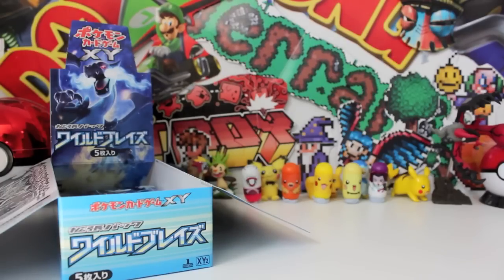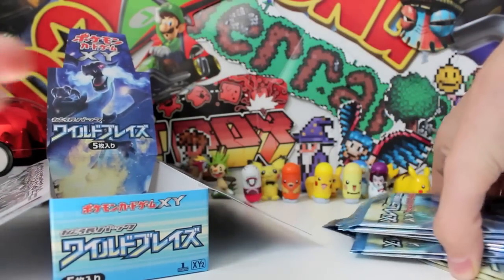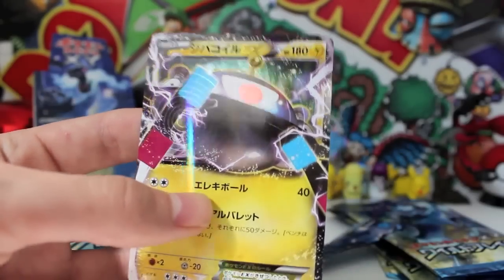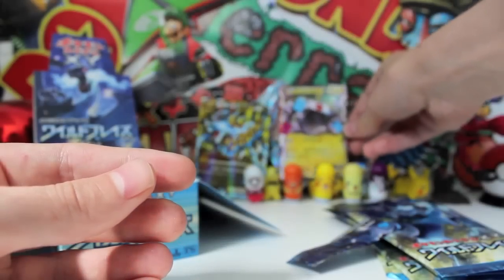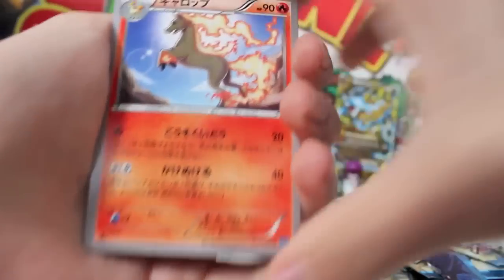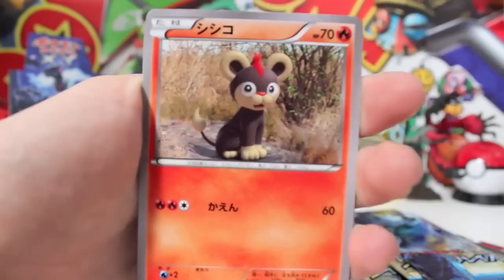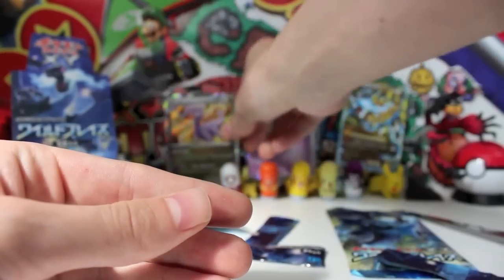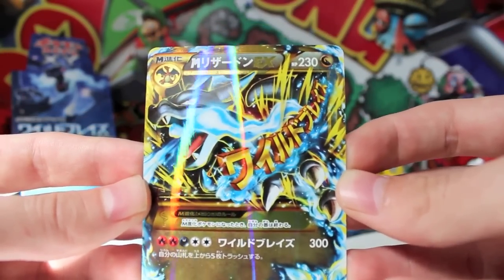Opening The Best Pokemon Wild Blaze Booster Box Ever Part 2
Pokemon X and Y Wild Blaze or Flash Fire TCG is here! Today I open an awesome Wild Blaze Booster Box! These feature the Pokemon X & Y cards and in this set there are EX's, Full arts and Mega cards!

UnlistedLeaf
Glenelg South Australia 5045
Australia